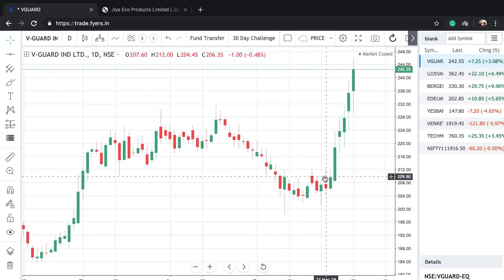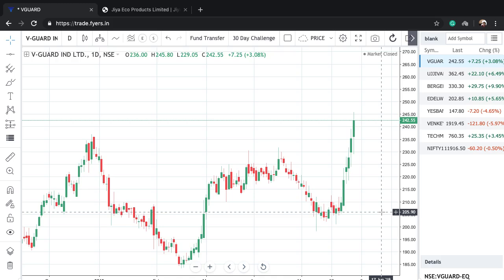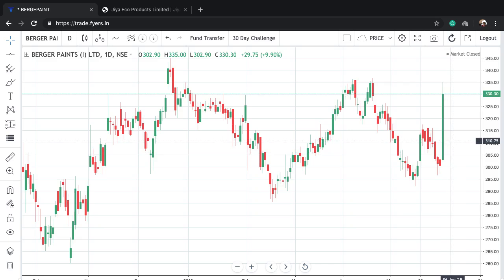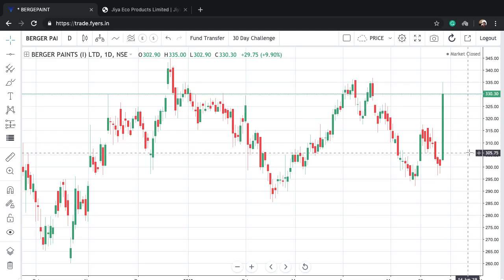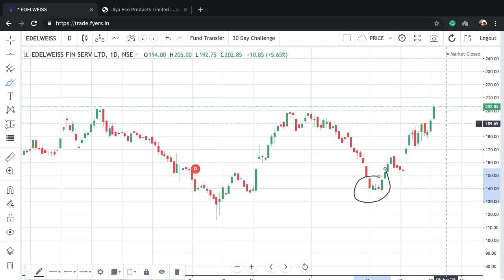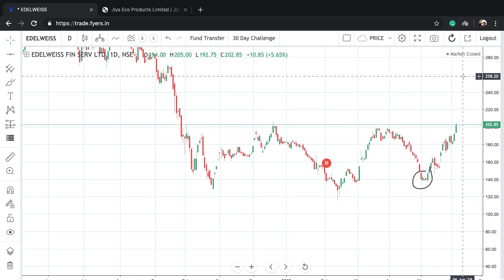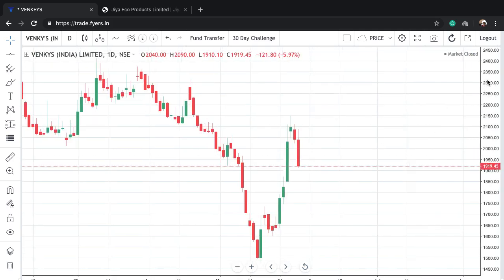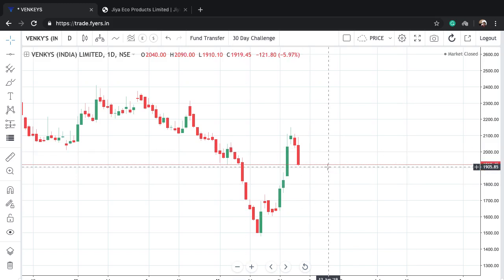Weekly street talk # Stock market (03 June 2019)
Weekly street talk (03 June 2019)

TRADING IN ZONES

Weekly street talk 03 June 2019# Stock/Share market

Upcoming week in view. The stocks which are buzzing on Dala Street this week. News, Results on our weekly street talk episode this 03 June 2019. The last one; was a great week for most of our recommendations and let's see how we fair again.